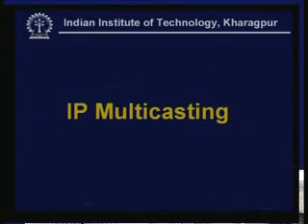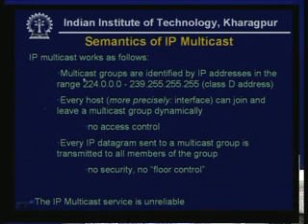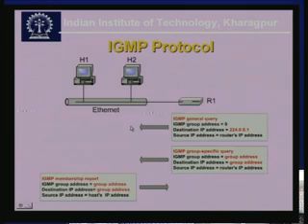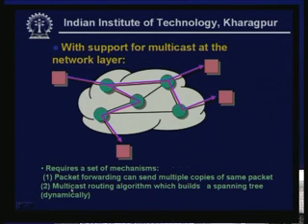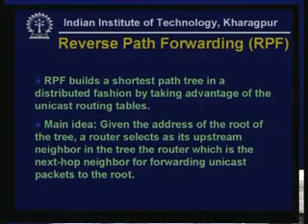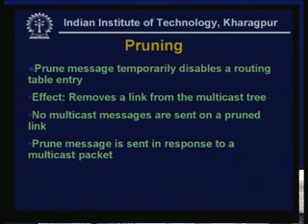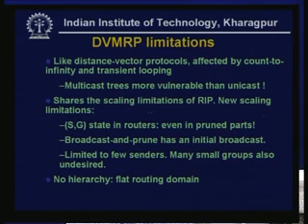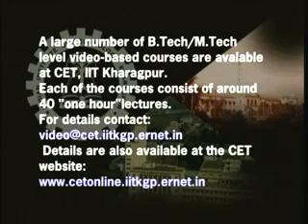Lecture - 32 IP Multicasting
Lecture series on Computer Networks by Prof.S.Ghosh, Department of Computer Science & Engineering, I.I.T.,Kharagpur. For More details on NPTEL